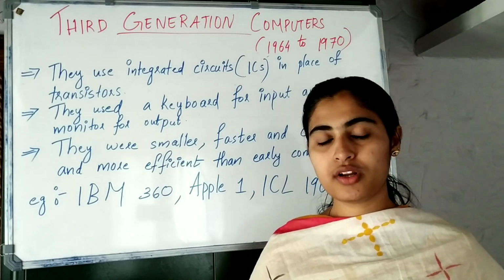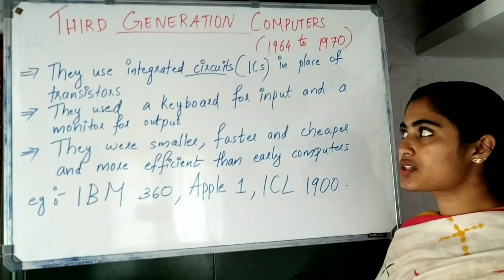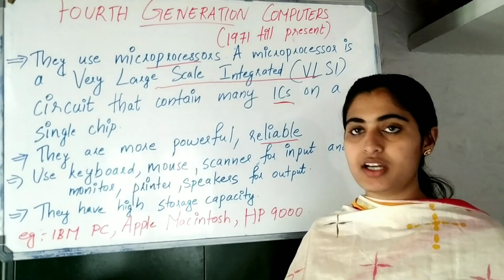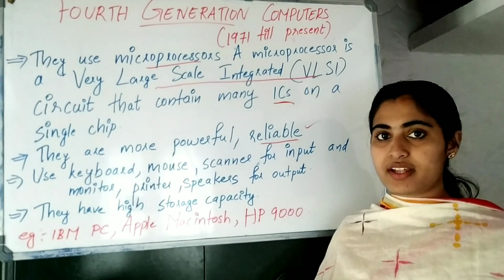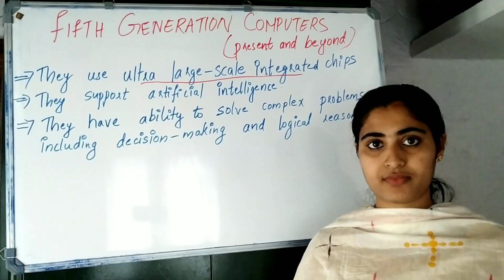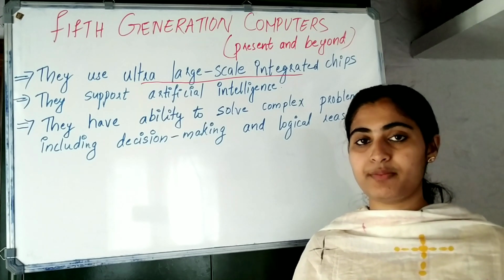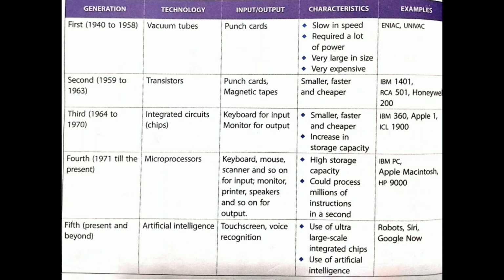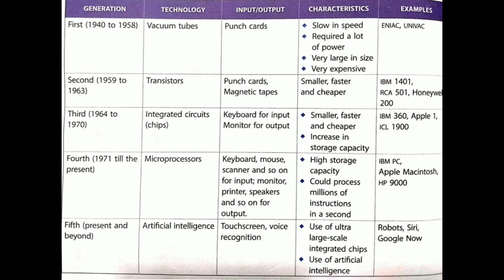Class 6 generation of computer part2